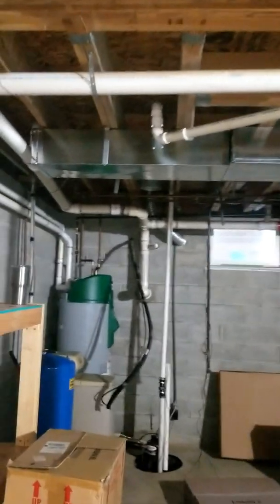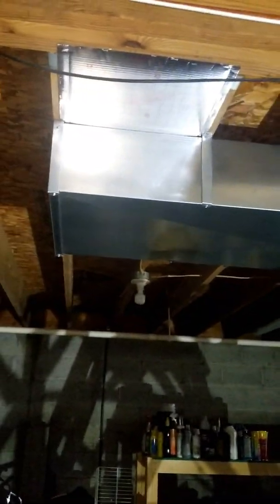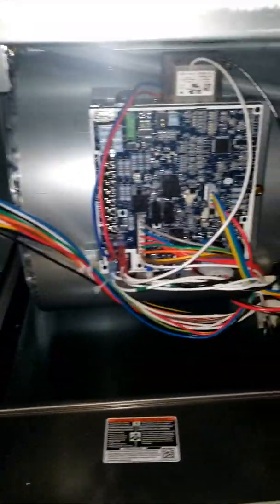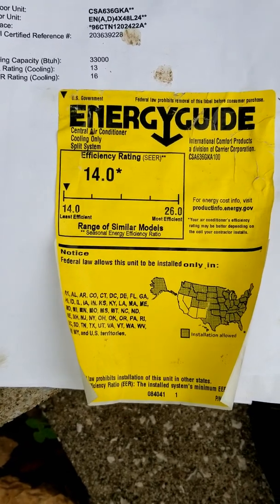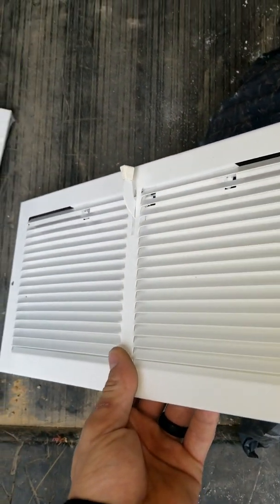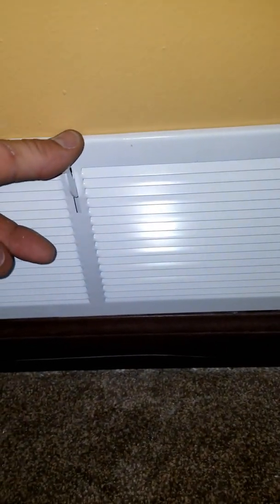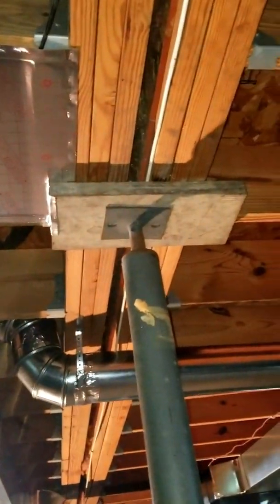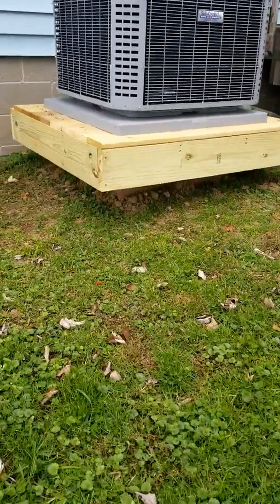Complete HVAC Equipment and Ductwork Replacement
On this project we converted a 80% furnace with a 10 SEER A/C  to a 96% 2 stage with variable speed blower motor and 16 SEER Communicating system. Also, relocated the furnace about 20' and replaced all the ductboard with sheet metal. Thank you Dan and Wendy for your business, and trusting us with the design and installation.